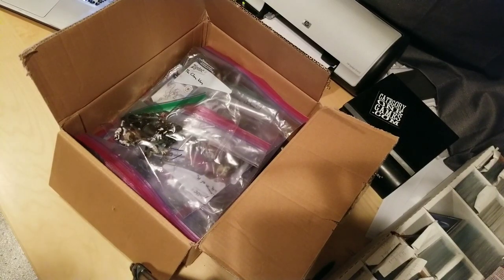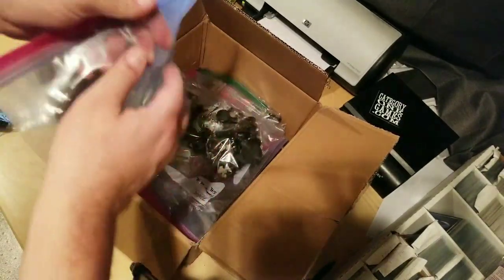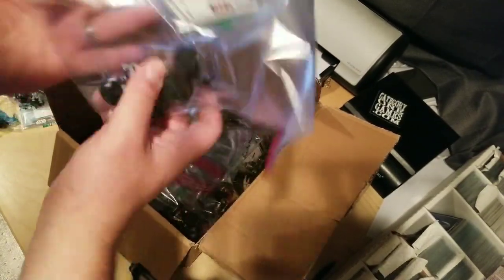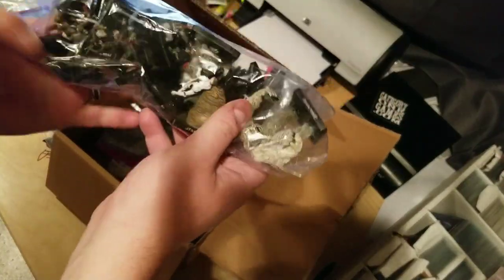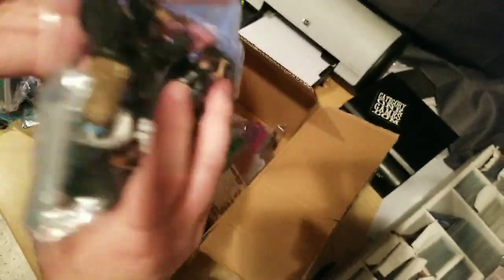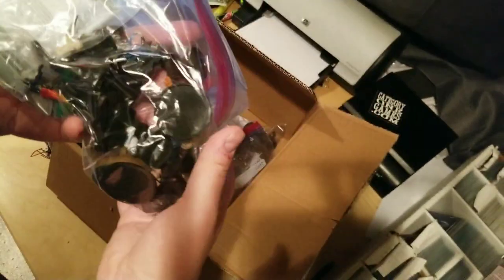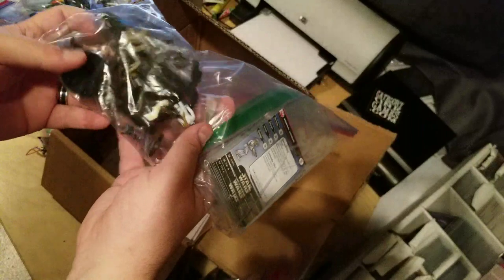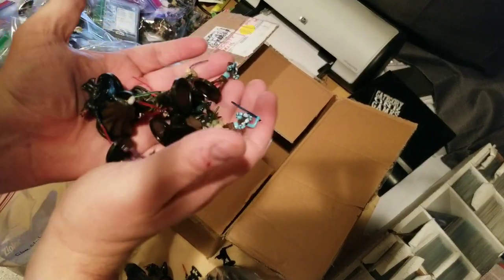Star Wars Miniatures Collection Purchase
Scott from Categoryonegames.com breaks down a collection of Star Wars Miniatures and talks about the game,  what would have happened if it had continued,  some of the best figures,  etc.